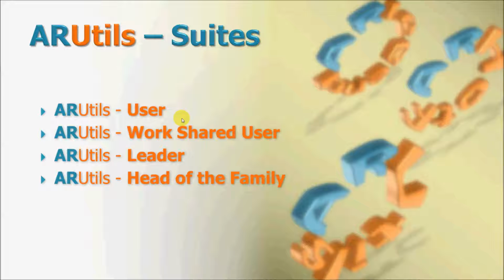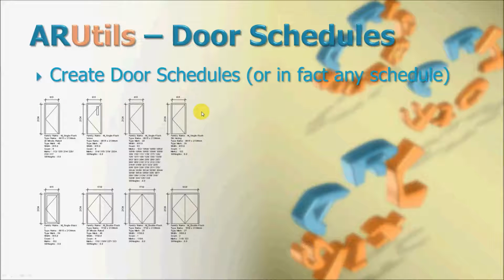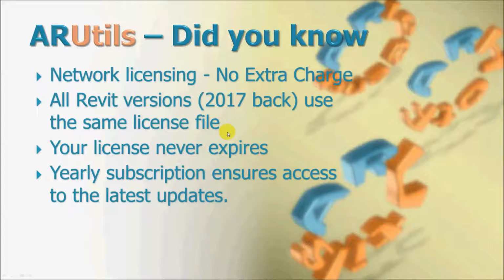ARUtils - What's it all about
An introduction to AR Software Solutions addin for Revit - ARUtils.